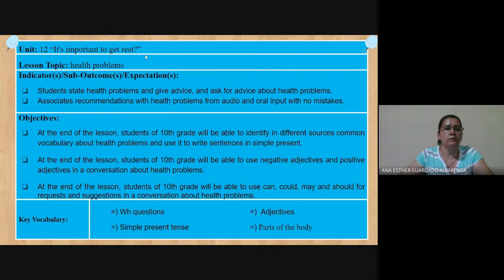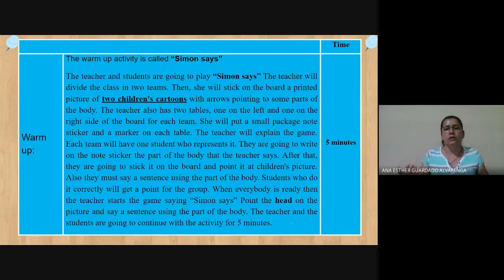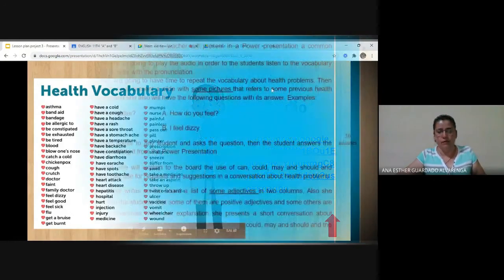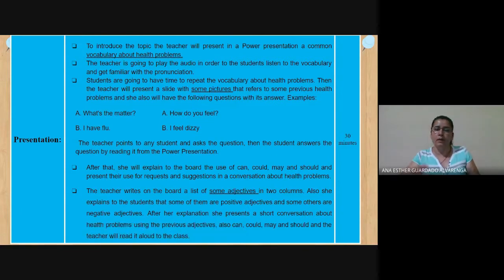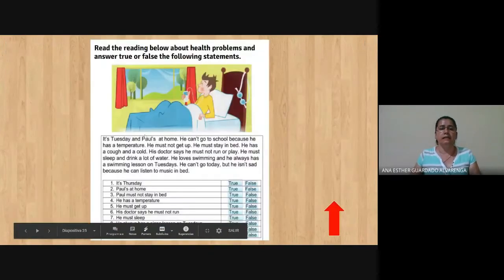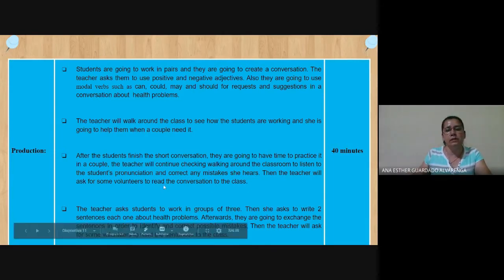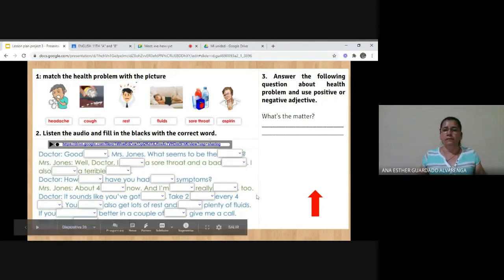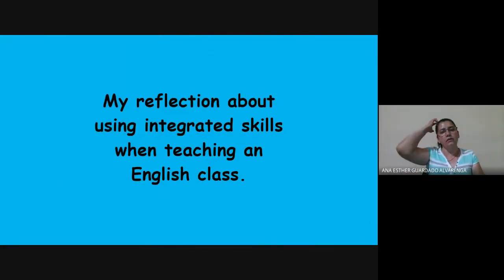Lesson planning design Project III